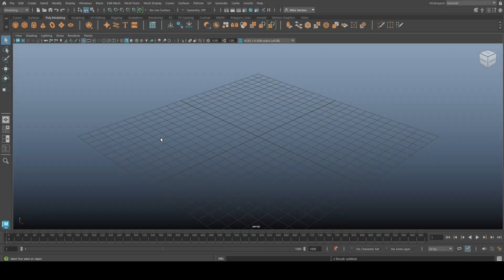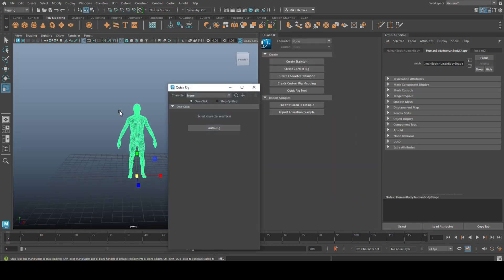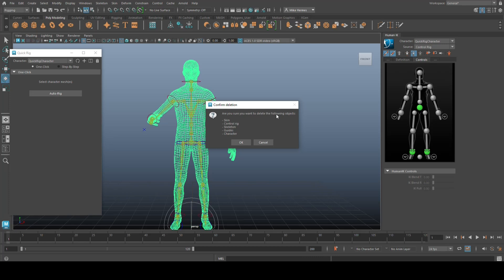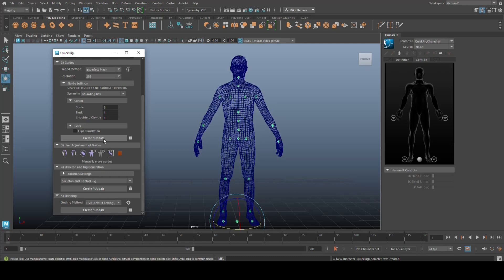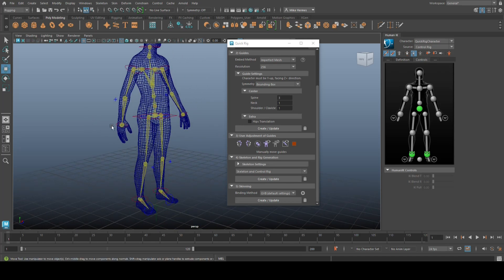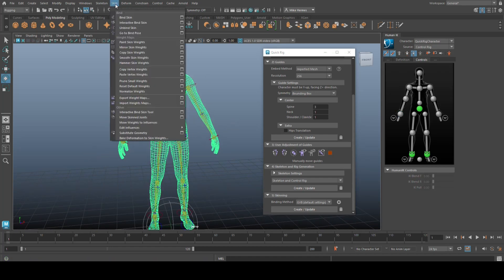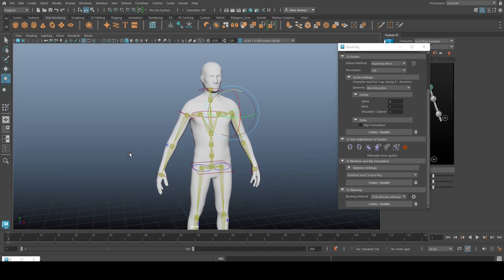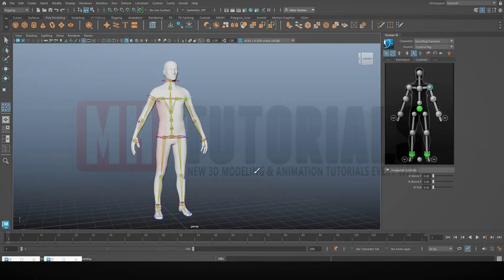Character rigging for beginners in Maya 2024 ( 4K Video )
Character rigging for beginners in Maya 2024

They sell awesome urban building props for your project and are experts in creating custom urban environments for movies, games, city development, and more. Please check their website and show them some love.

appreciated!